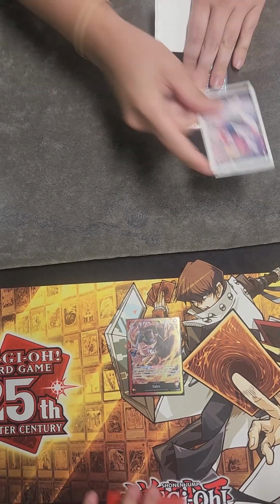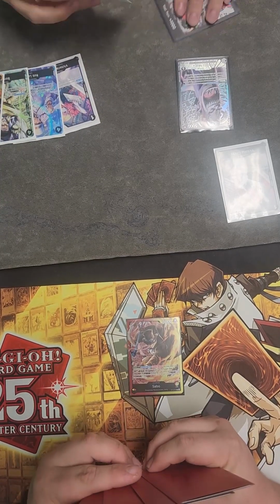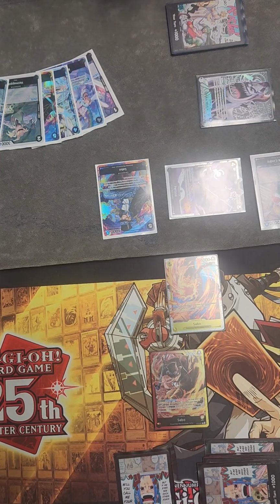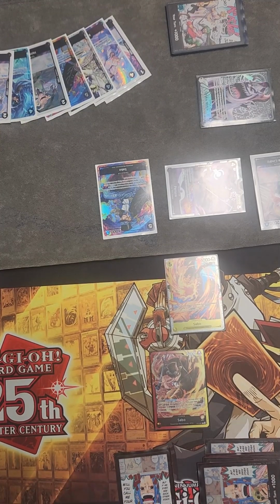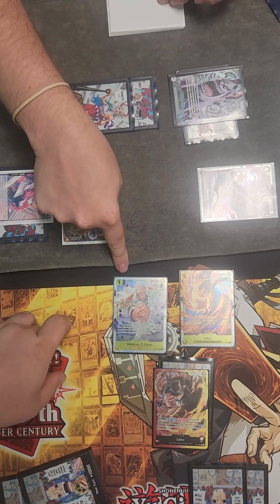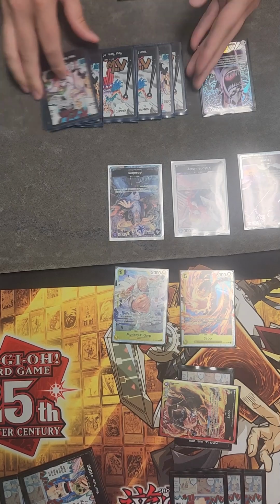One Piece Gekko Moria Vs Sabo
Not much to say about this one just a game between two bros
as per usual
Yugioh
One Piece
Grand Archive
Pokemon
Shadowverse
Cardfight Vanguard
Legends of Runetera
Hearthstone